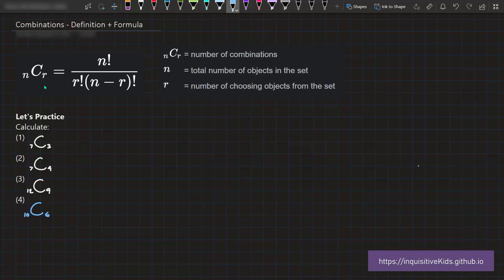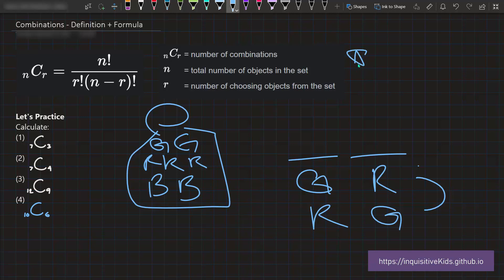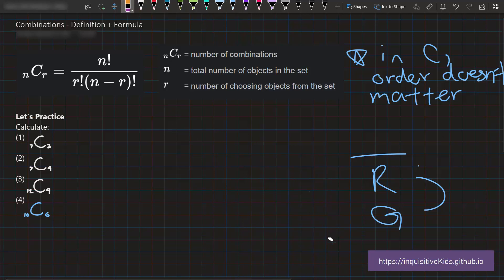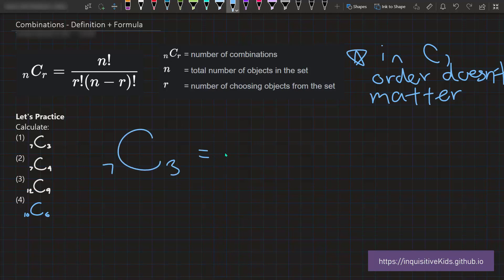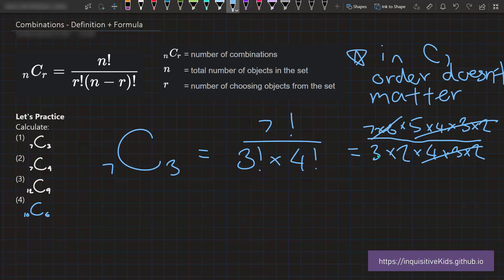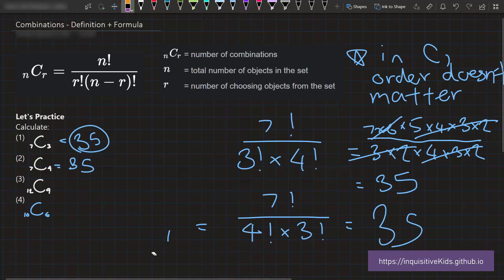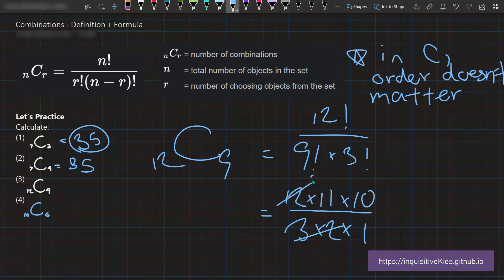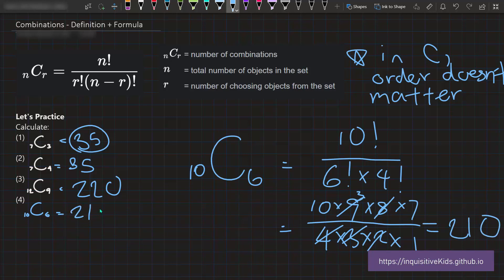AMC8 Course | Combinations | Definition and Formula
AMC8 is a competitive math competition for students in the eighth grader and below. Anyone under this age condition can take the AMC8, and just like the MOEMS competitions. In this course you will learn all of the basic topics and skills necessary to let you succeed in middle school competitive math.

In this video, we will be covering what combinations are, the combinations formula, and doing some quick exercises with combinations.